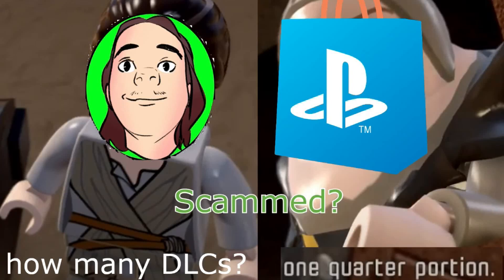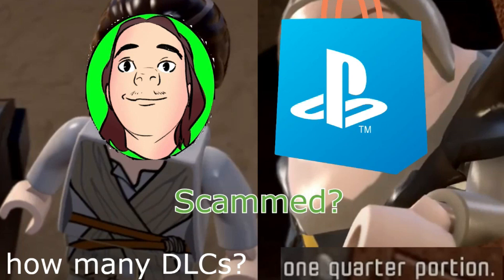LEGO Star Wars the Force Awakens is Pointless Now.. (And it "Scammed" Me) (First Time Review)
getting "scammed" and expectedly disappointed by LEGO Star Wars the Force Awakens